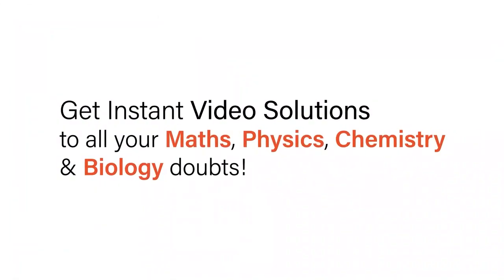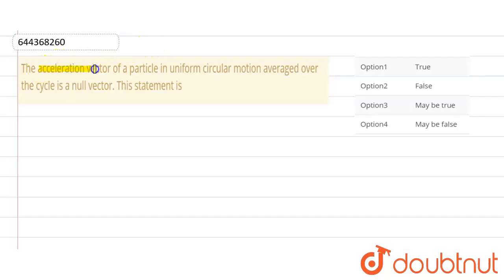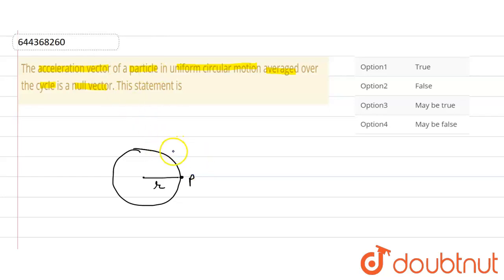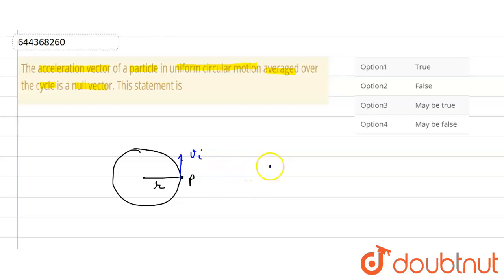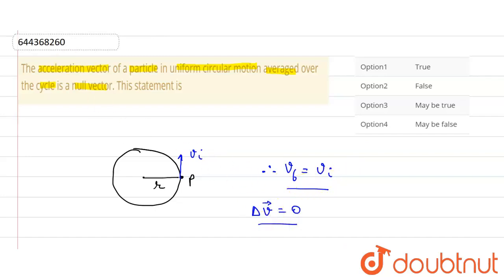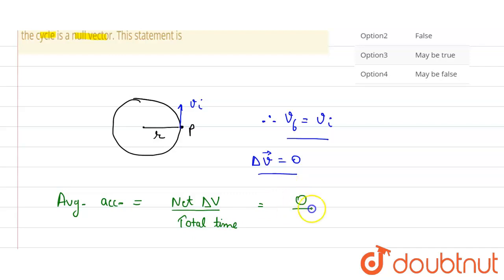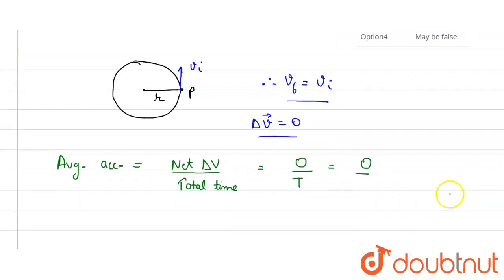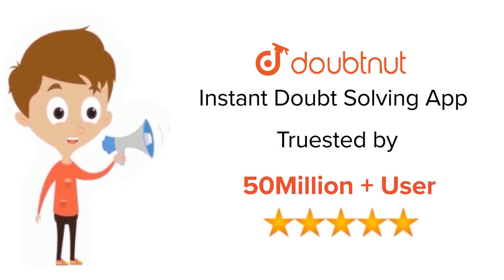The acceleration vector of a particle in uniform circular motion averaged over the cycle is a nu...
The acceleration vector of a particle in uniform circular motion averaged over the cycle is a null vector. This statement is
Class: 12
Subject: PHYSICS
Chapter: LAWS OF MOTION
Board:IIT JEE

👉 Have Any Query? Ask Us.